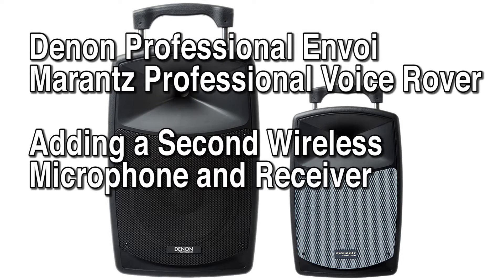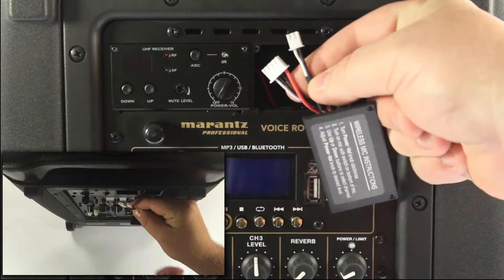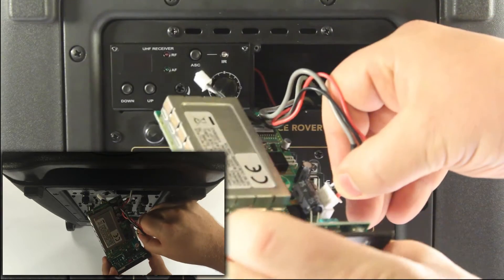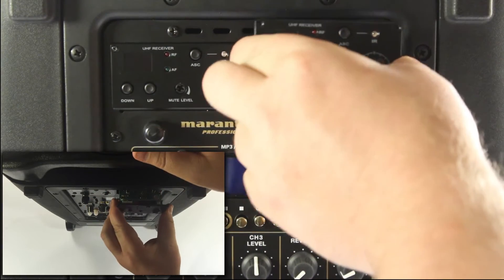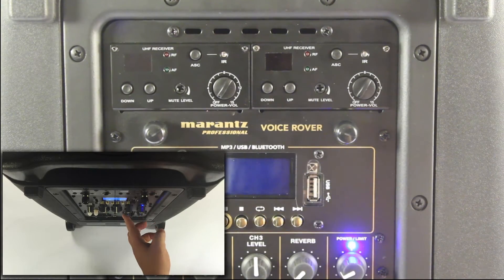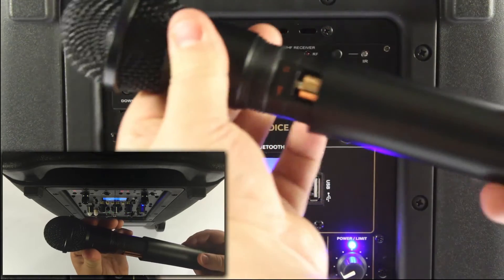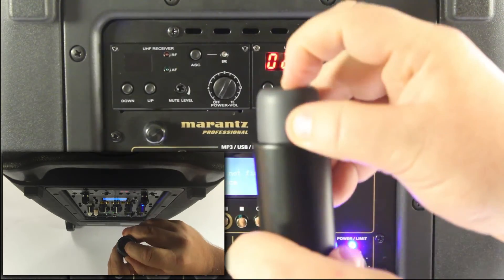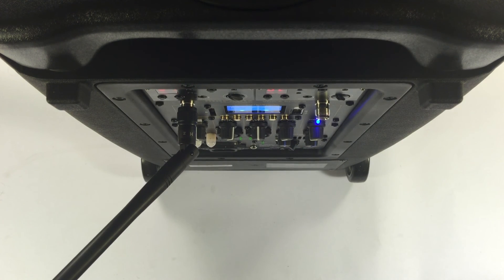Denon Pro Envoi and Marantz Pro Voice Rover - Adding a Second Wireless Mic Receiver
This video walks through how to add a second wireless microphone receiver to a Denon Pro Envoi or Marantz Pro Voice Rover.  It also walks through how to pair a second wireless mic and how to ensure the most solid connection between microphone and receiver.

The transmitter (mic) and receiver are sold separately under the following part numbers (price and availability subject to change):

$99 00P19300507 - Wireless Mic Transmitter
$69 ENVOIRECEIVER2XUS - Wireless Mic Receiver